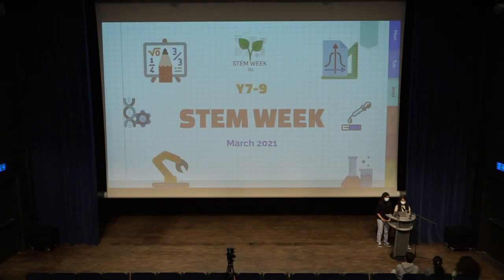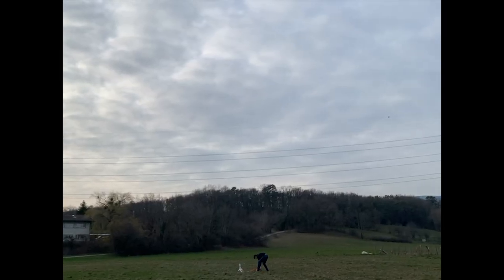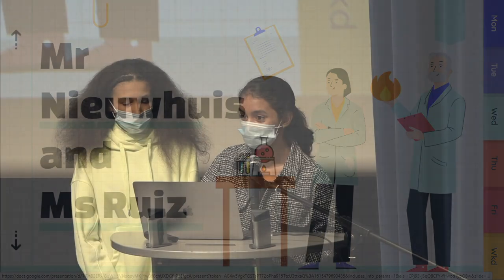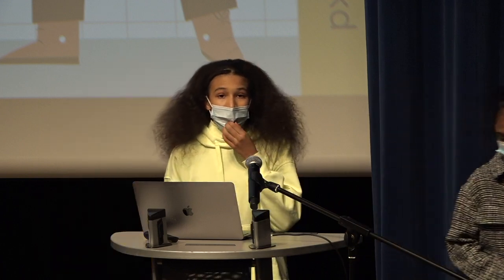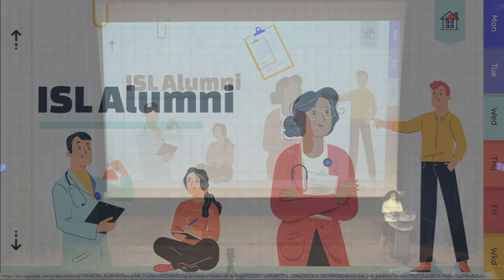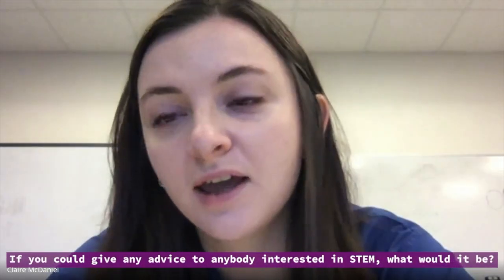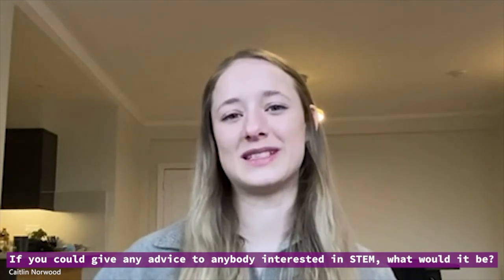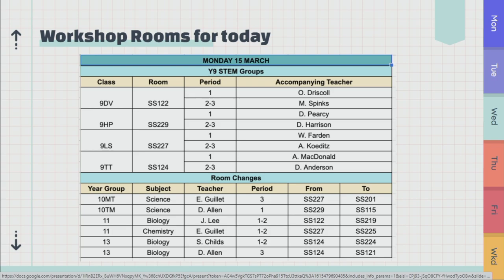STEM Week Assembly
The STEM Week student team officially open the Middle School "STEM Week" - a week dedicated to a closer look at the STEM subjects (science, technology, engineering, and mathematics)